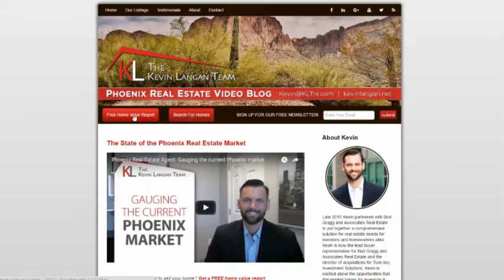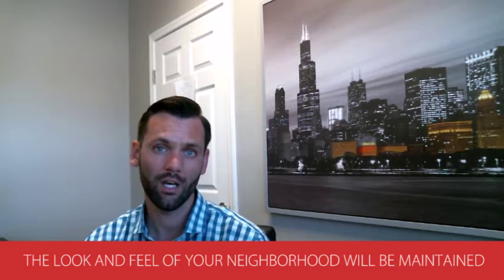Phoenix Real Estate Agent: The Benefits and Drawbacks of an HOA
What Are the Benefits and Drawbacks of an HOA?

Today I wanted to talk a little bit about the benefits and drawbacks of a Homeowners Association (HOA). Specifically, there are two main benefits and two main drawbacks. The first benefit is the neighborhood amenities that they provide. A lot of HOA neighborhoods have pools, parks, walking trails, and barbecue areas. For more on the benefits and drawbacks of an HOA, watch this short video.

Kevin Langan
The Kevin Langan Team
Keller Williams East Valley
2077 E Warner Rd, Ste 100,
Tempe, Arizona 85284
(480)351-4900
kevinlangan.net

Transcription:

What are some of the benefits and drawbacks of an HOA? There are two main benefits and two main drawbacks:
The first benefit is the neighborhood amenities that they provide. A lot of HOA neighborhoods have pools, parks, walking trails, and barbecue areas. These are all financed and maintained by the association, which means you can enjoy them without having to maintain them. The second benefit is that they’re really good at controlling the look and feel of a neighborhood to make sure that all of the homeowners are taking good care of their homes.

The first drawback is the cost. Some HOAs don’t really provide a whole lot of value for the cost that they are charging. It would be wise to look at the restrictions that they have and how much they cost when considering an HOA.

The second drawback is the restrictions they put on landscaping design and the exterior color choices for your home. These HOA rules and regulations exist to maintain the look and feel of a particular neighborhood, but some of them may have been implemented a long time ago and be outdated now.

We’ll be sure to schedule you for a free consultation. I look forward to hearing from you.